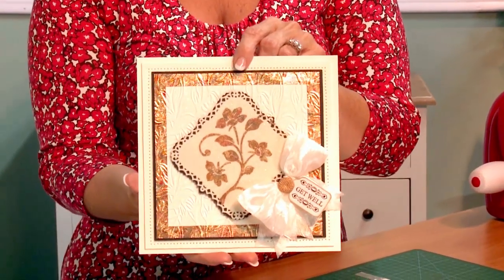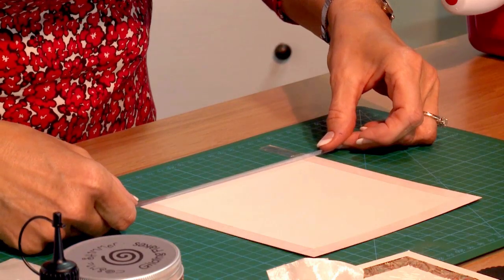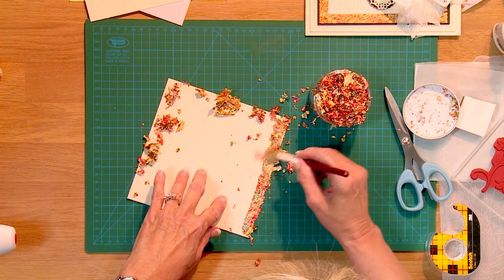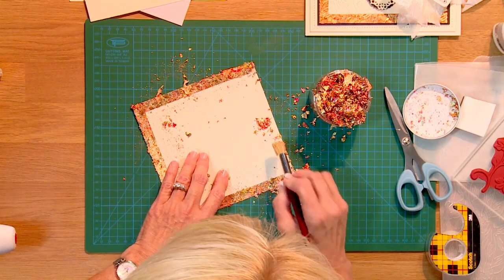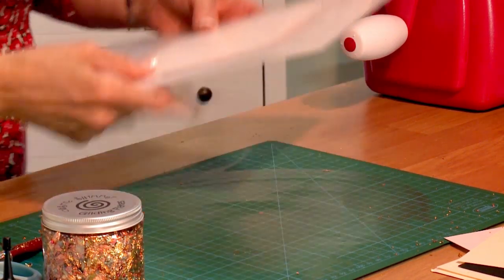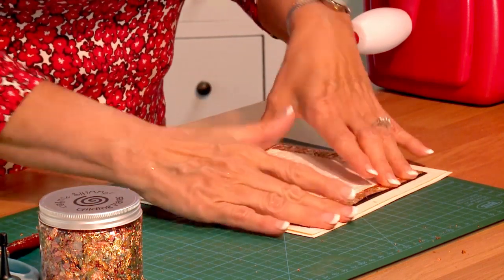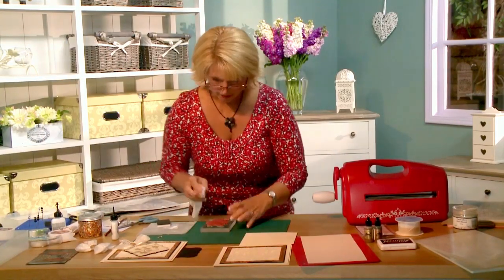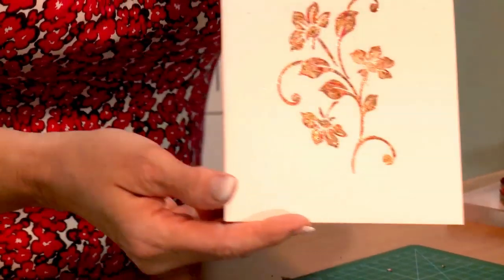Craft Dies by Sue Wilson -- Tutorial Video - Gilded Flower Card for Creative Expressions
Learn a brand new way to use Gilding Flakes in this episode of "Crafting My Style" with Sue Wilson.